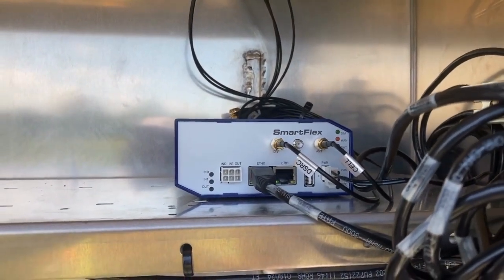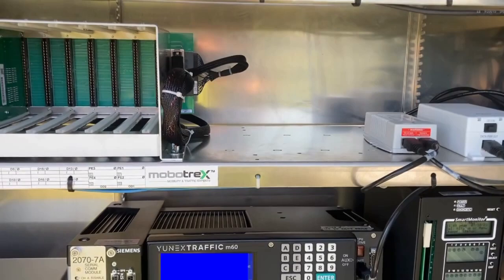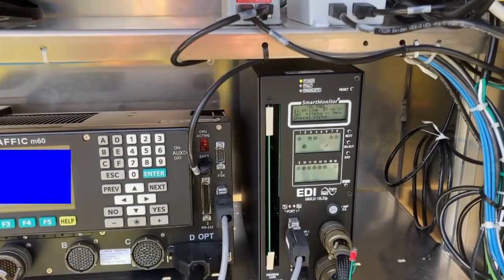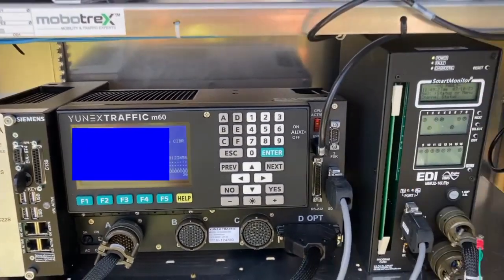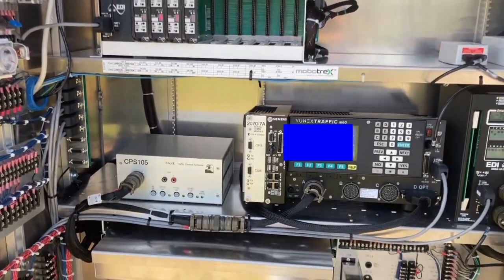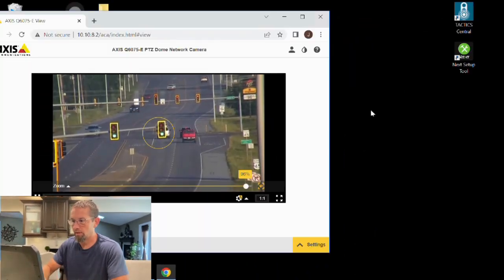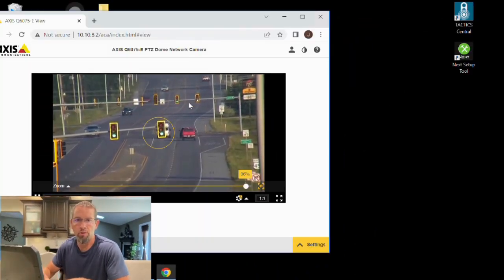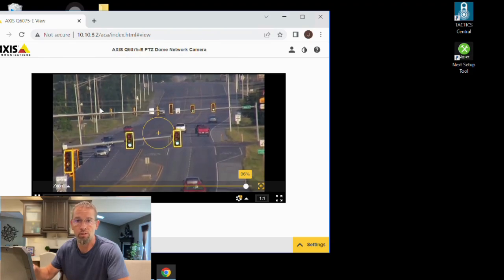How to Remotely Connect to a Traffic Signal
Want to see what's possible with traffic signals?  Traffic signals have come a long way since the days dinosaurs roamed the earth.  Today, you see how mankind has advanced in maintaining traffic lights!

You'll get a glimpse of some of this as I show networking, programming and wireless connectivey of these advancements.